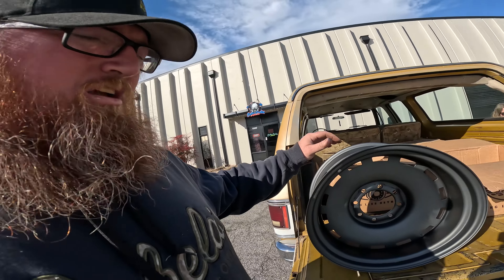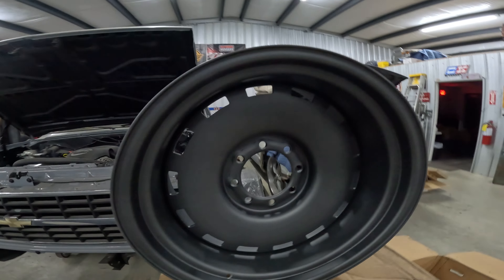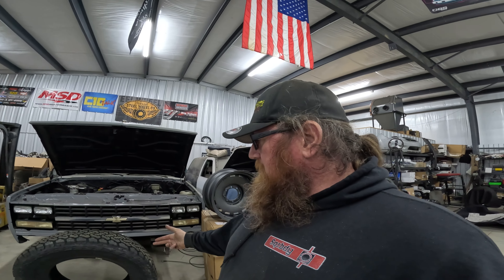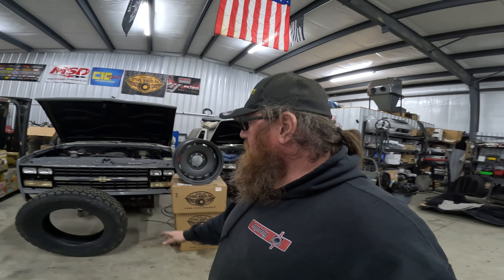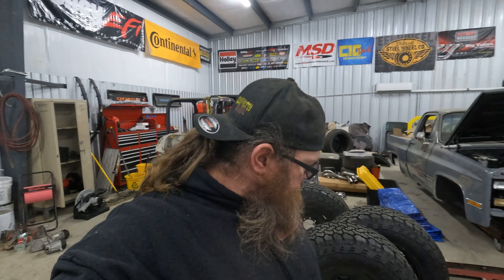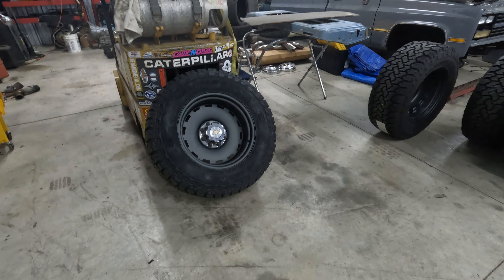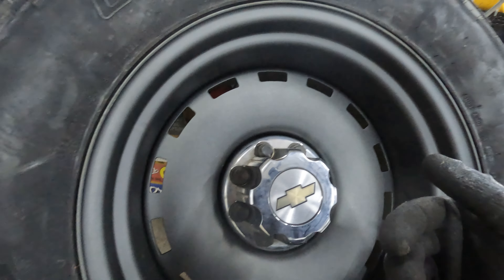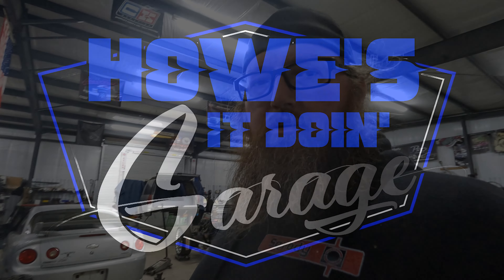Ed Gets NEW Rolling Stock!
Welcome back!  This video will hype you up for the start of our Ed the Burb project. Three of the best companies around — Detroit Steel Wheel, Custom Coaters Atlanta, and Continental Tire come together and help us kick the project off with a bang.